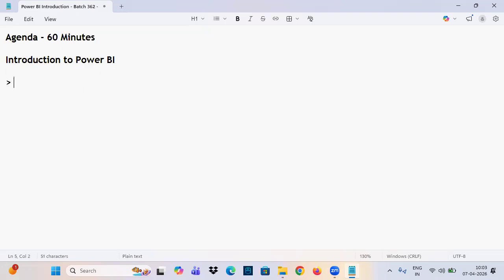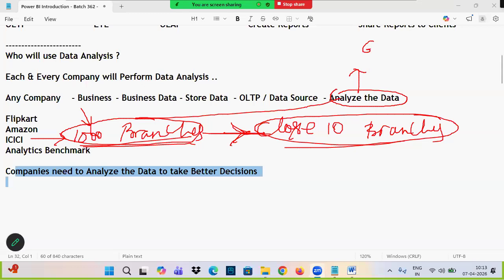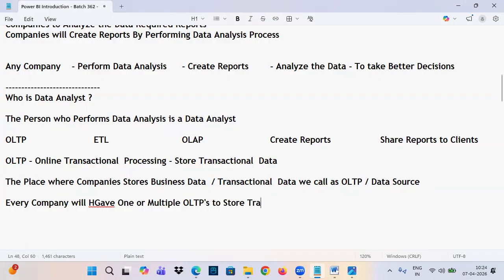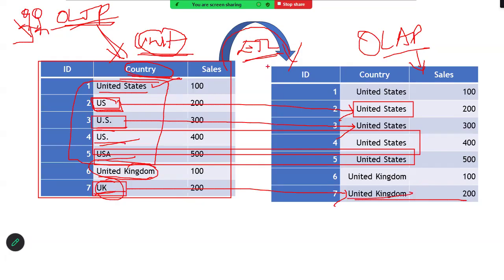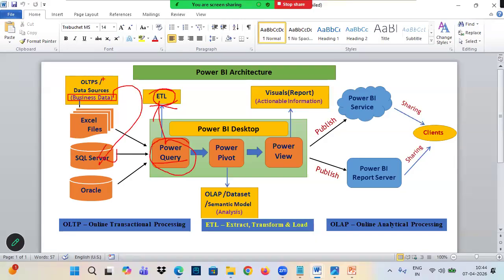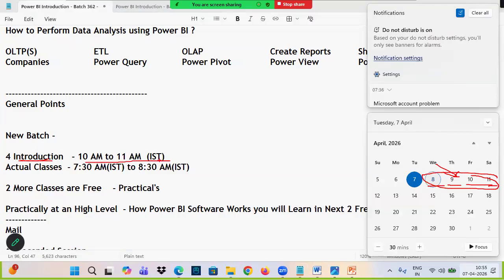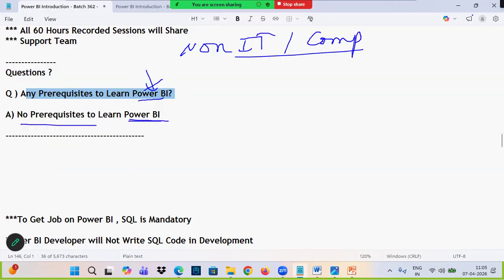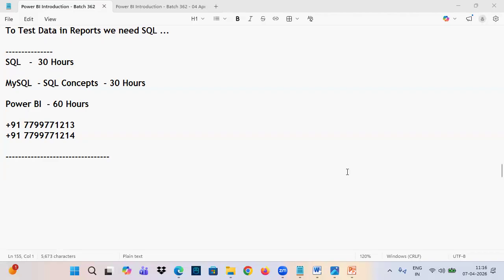Data Analysis Using Power BI – Free Demo Session Call or WhatsApp for Course Enrollment: 8374015055